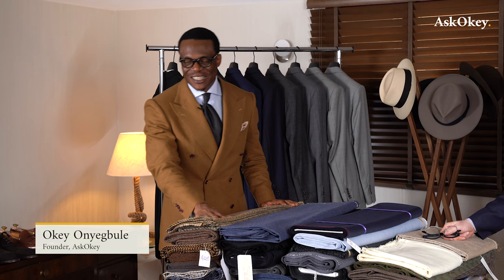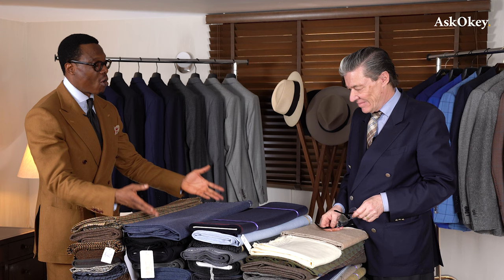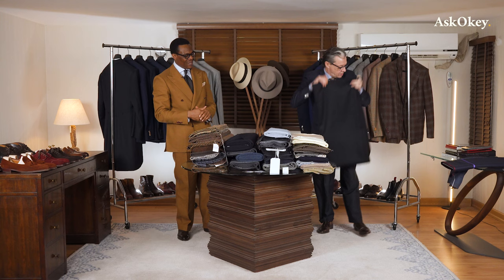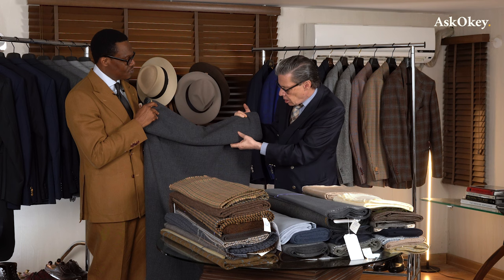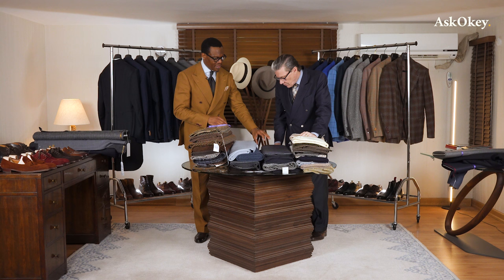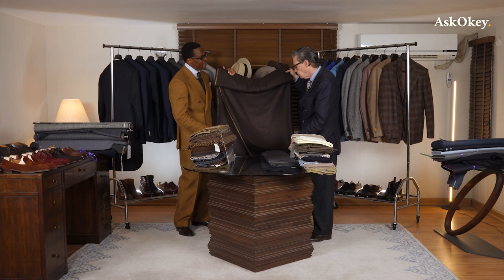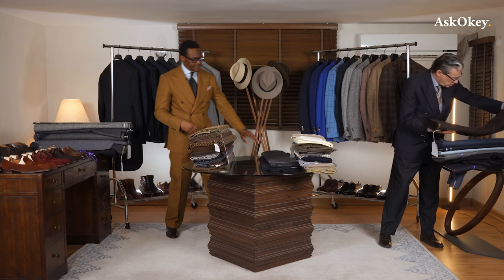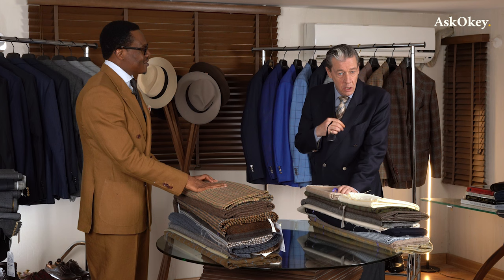Cloth for Classic Clothing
Where are you going to wear the clothes? In what kind of weather, and for what purpose? And what kind of a splash do you wish to make? Whether your objective is to turn heads or to vanish in the crowd, you will be well served by looking carefully at the fabric that your tailor recommends. Patterns, weaves, textures and colours are all part of it, so proceed cautiously and listen to the Proff as he shares his knowledge.